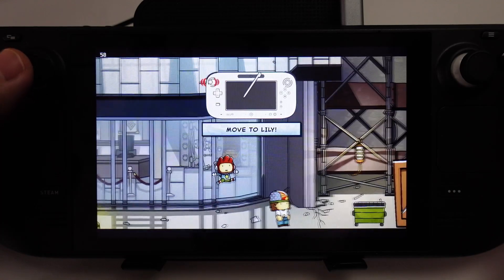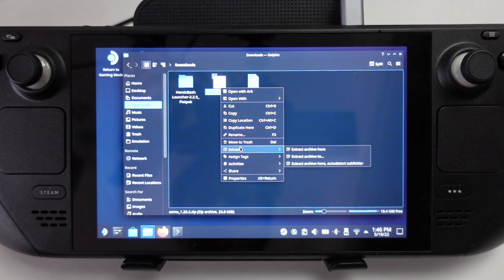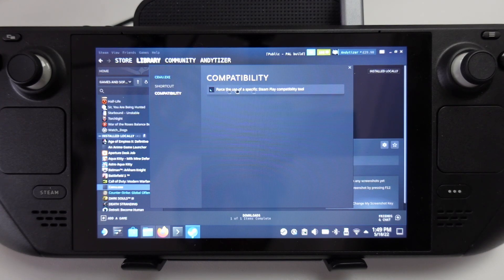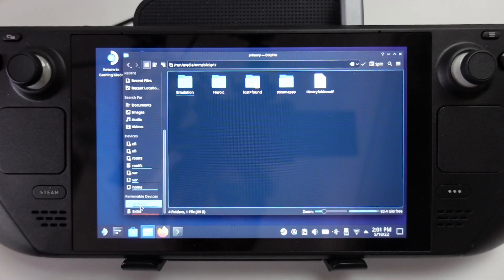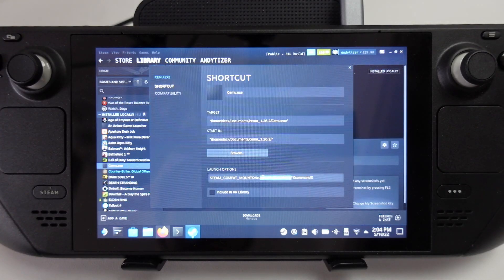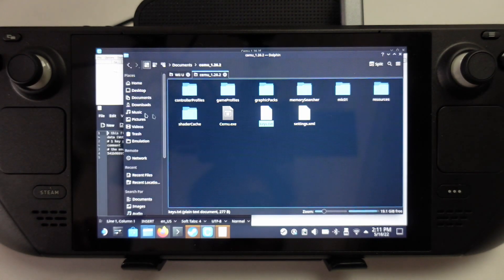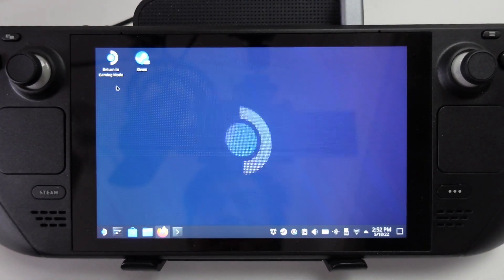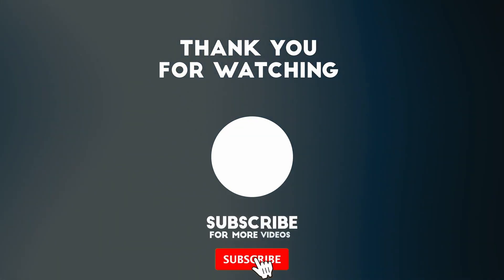How To Emulate Wii U Games Steam Deck - Cemu Setup Tutorial (Proton Method)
STEAM_COMPAT_MOUNTS=/run/media/deck/. %commands%

00:00 Download Cemu (Windows)
01:03 Add to Steam
01:55 Download Wii U games
02:09 (Optional) Set game path to SD or external drive
03:21 (Optional) Add game folder
03:28 Add keys file
04:18 Steam Deck controller setup
04:41 Launch Wii U game in Steam Deck Gaming Mode

► My Recording Setup:
►► My equipment: